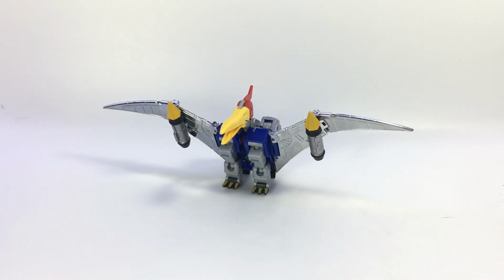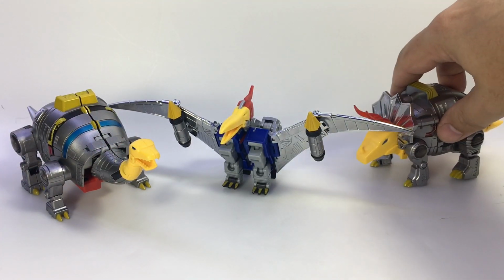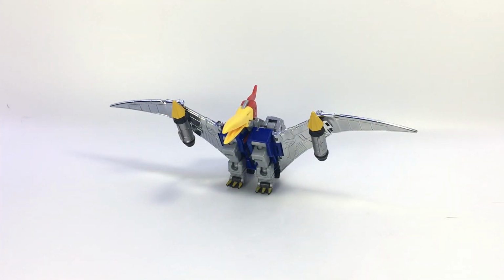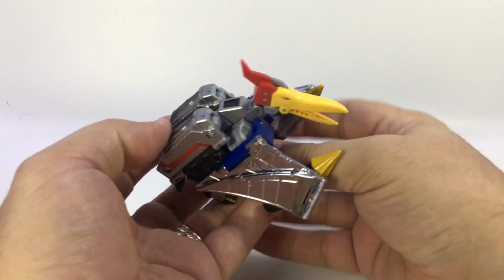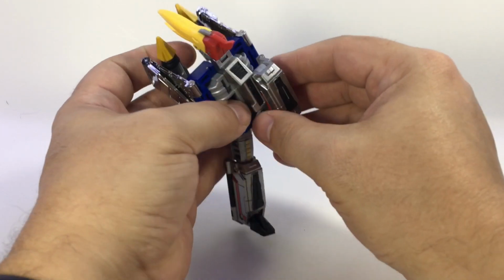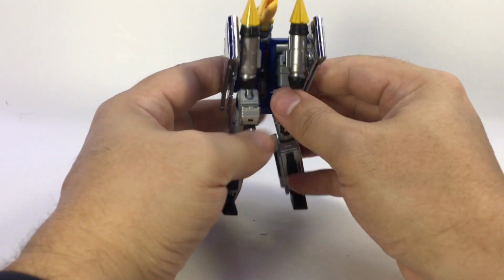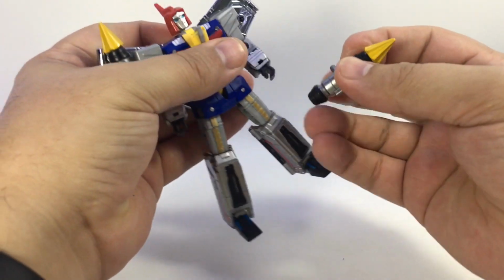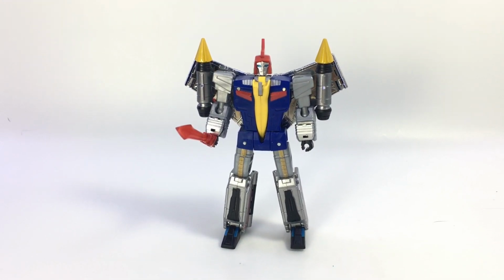DX9 War In Pocket - X20 SKYER